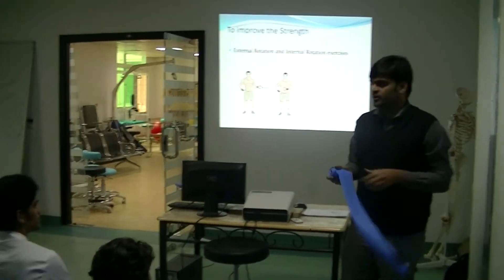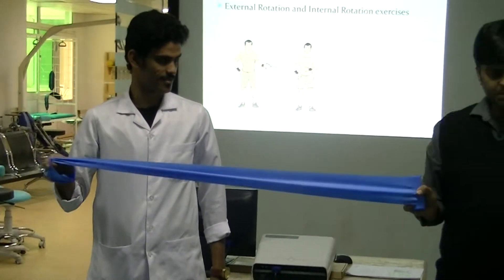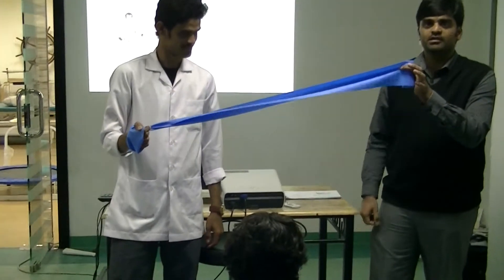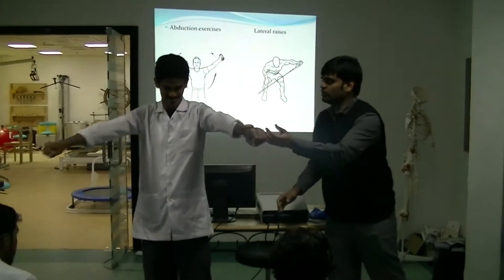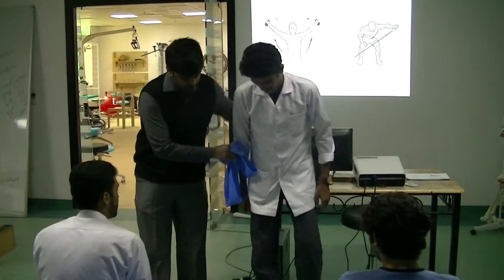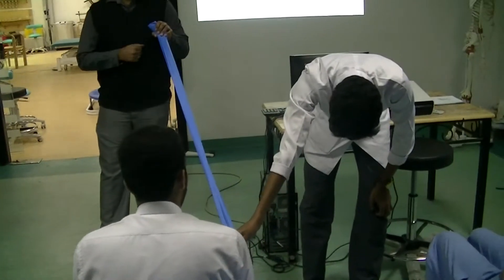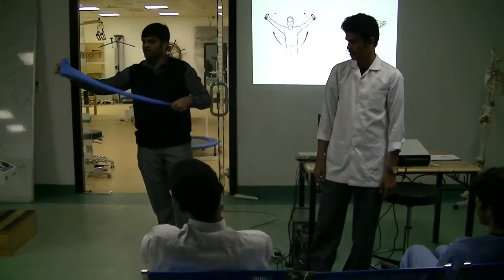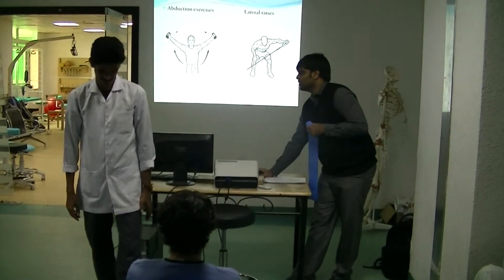العلاج الطبيعي لإمراض العظام و الإصابات 2